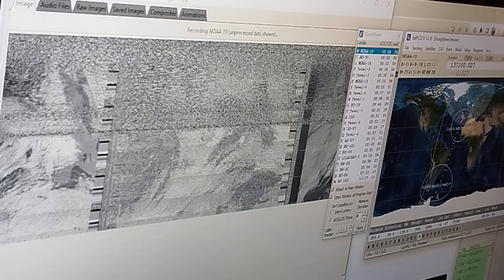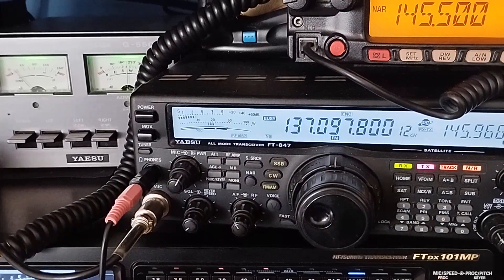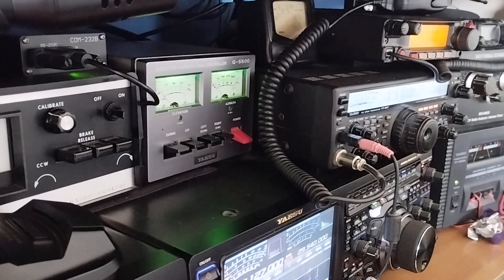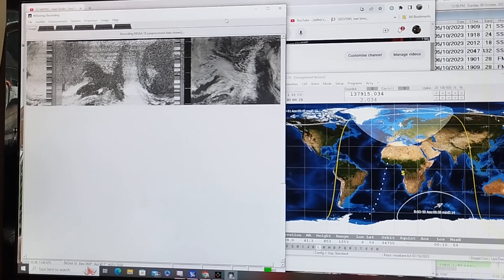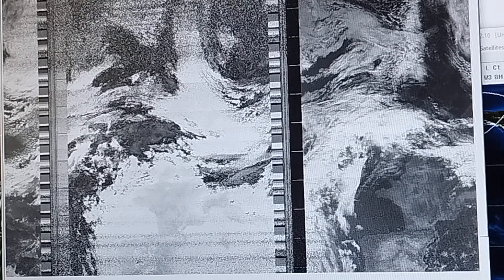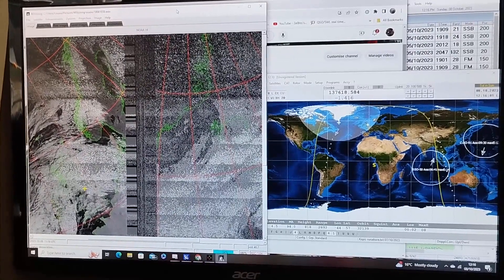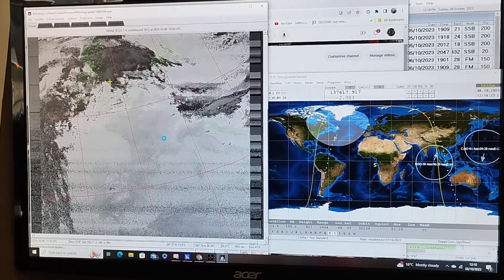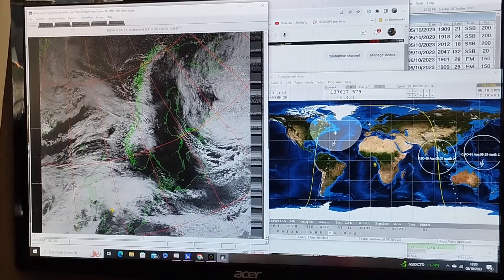How to receive and decode weather images direct from the Satellite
Two nice passes, NOAA 18 and 19 providing real time images of the earth from a low orbit. These weather Satellites are simple enough to receive using any FM receiver on 137 MHz. The signal is decoded into a current image using WXtoIMG. The end results are pretty cool, why not give it a go yourself.